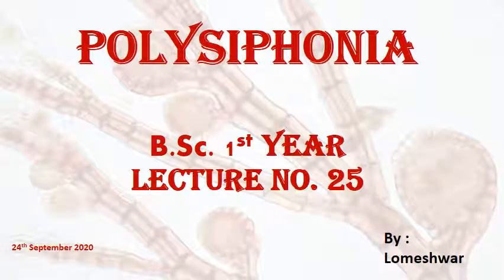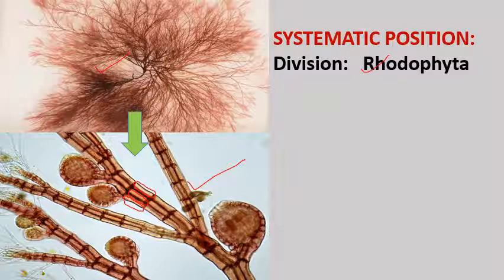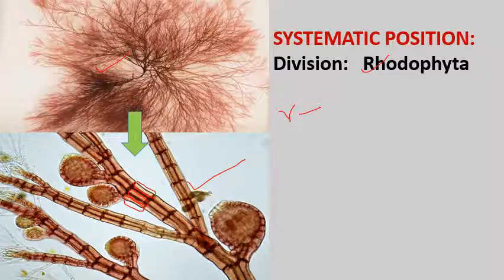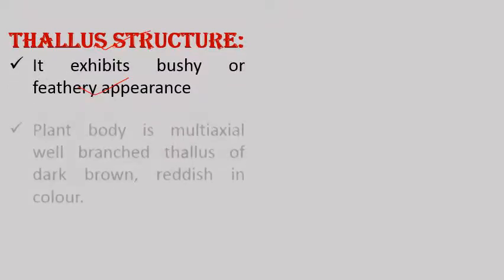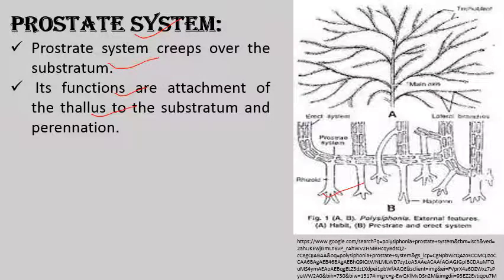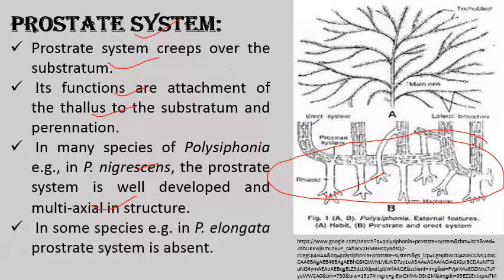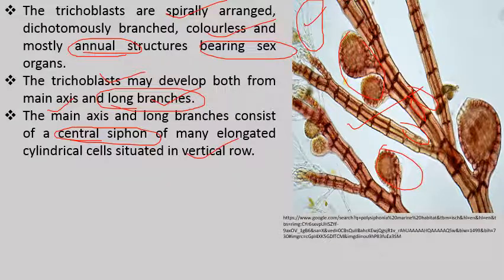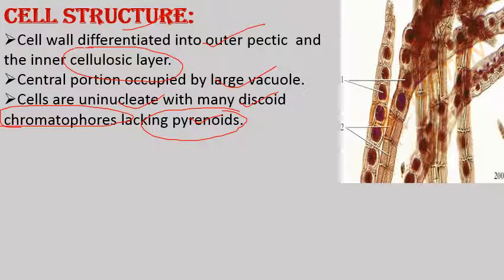Plant Biodiversity Polysiphonia occurrence,Thallus structure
Polysiphonia
Occurrence:
Thallus structure
Habit
Prostrate system
Erect system
Cell structure
Growth